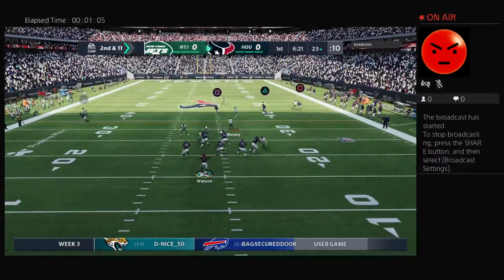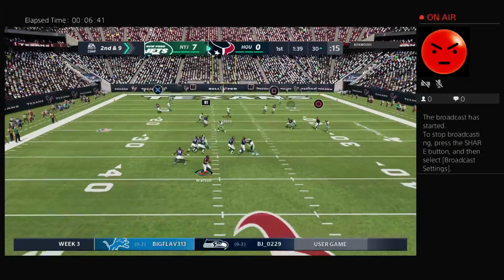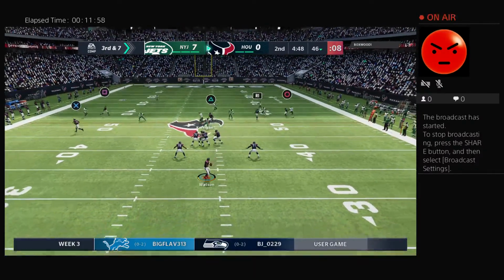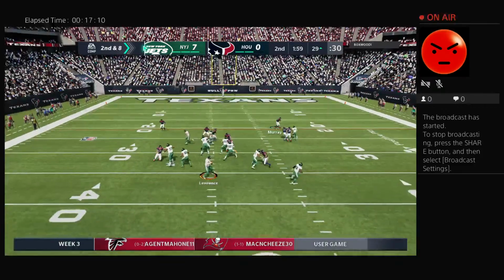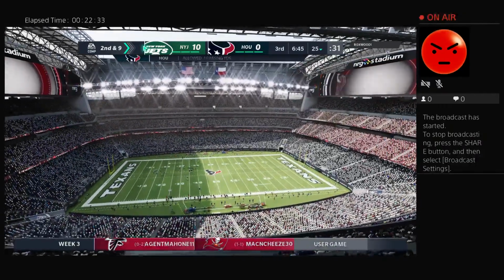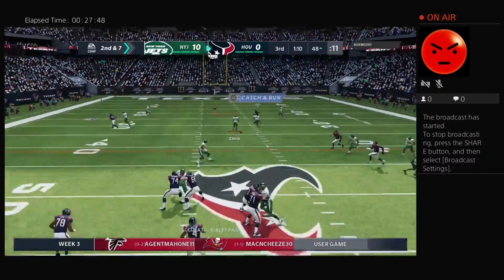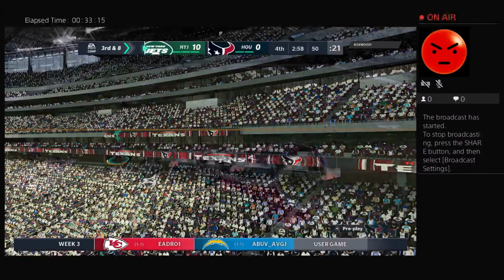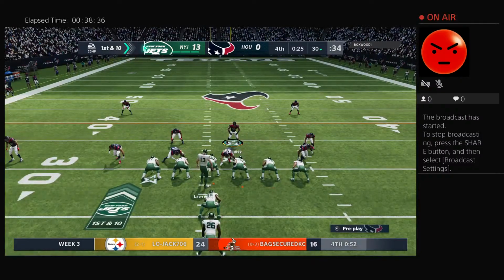Z33kavelli305's Live PS4 Broadcast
Black Father Trying To inspire